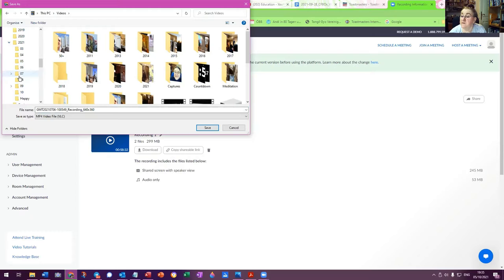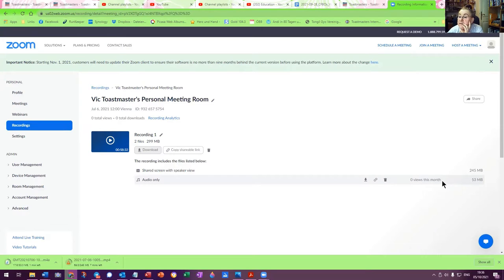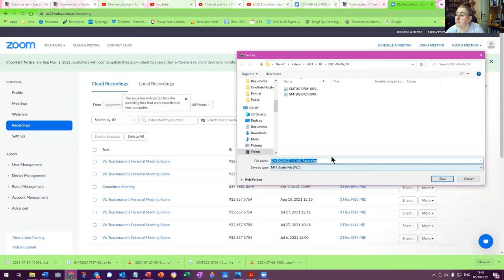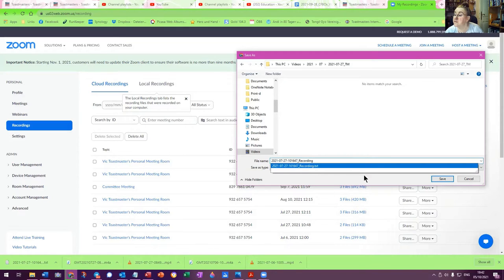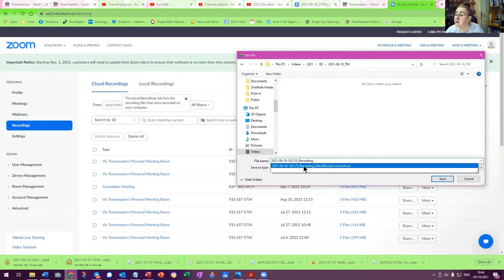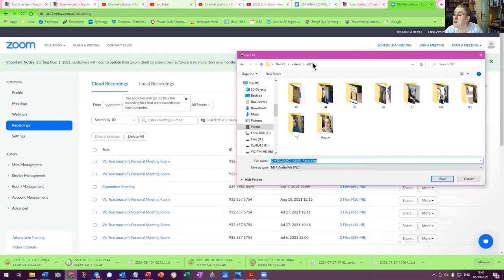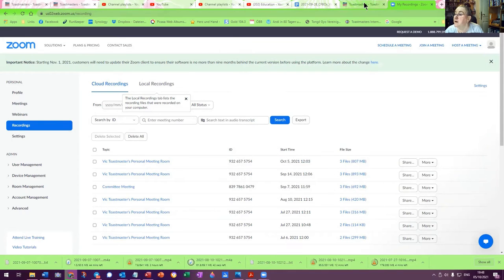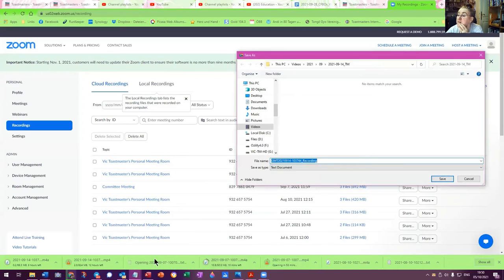From Zooming to Sharing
How to access your zoom videos and post them to YouTube. An Edutorial, initially produced for VIC Toastmasters Club. A guide for anyone who has some videos they want to share, particularly  when they have been stored to the "Cloud" during a zoom meeting. You need the access rights to the zoom account as well as the YouTube channel for this action.